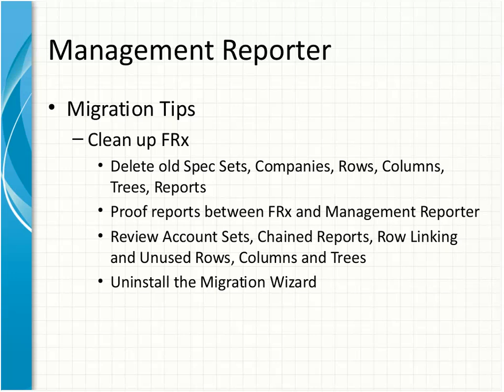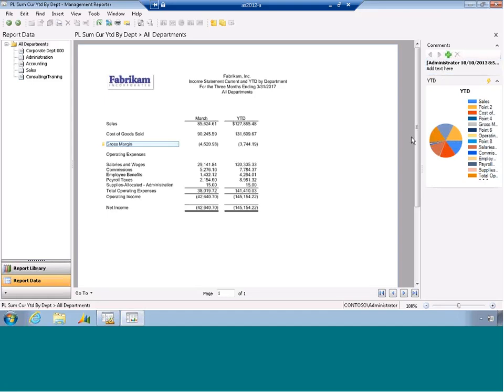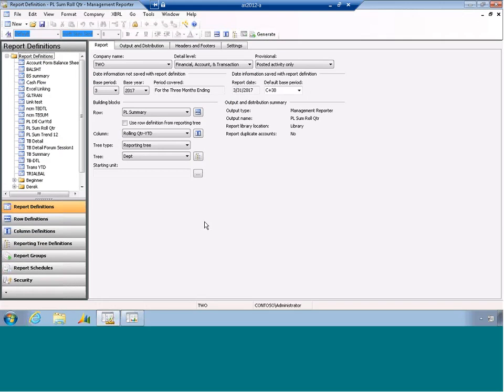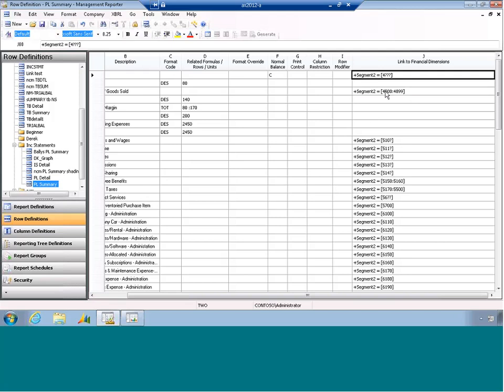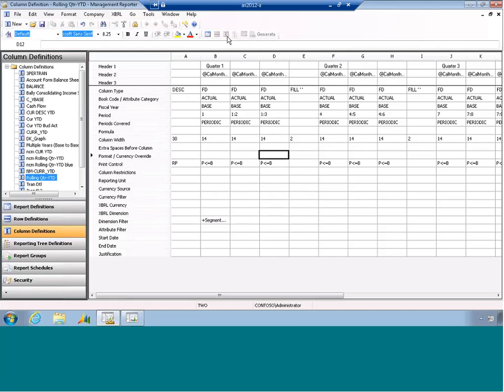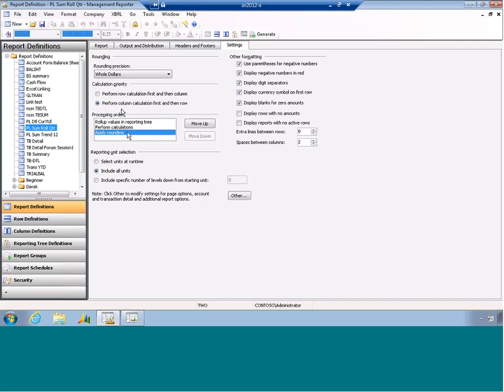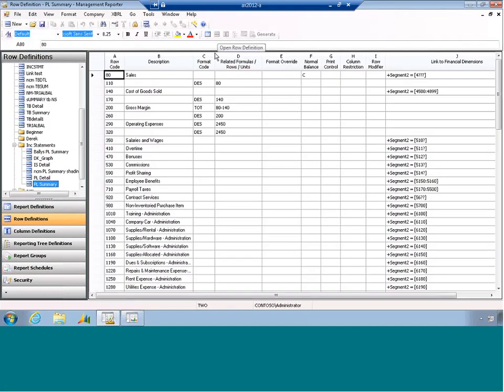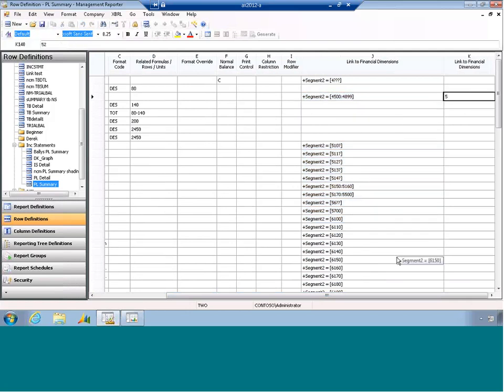Have You Migrated from FRx to Management Reporter Yet?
In this concise, fast-paced session, we'll teach you the basics around Management Reporter - the new financial reporting package for Microsoft Dynamics ERP and the replacement product for FRx.

Don't worry about losing your FRx reports. They can be migrated from FRx to Management Reporter. Join us to learn the things that matter most during the migration and how you need to get ready to proceed.